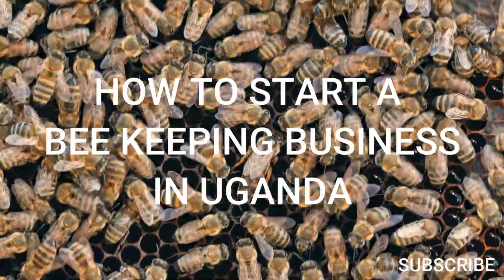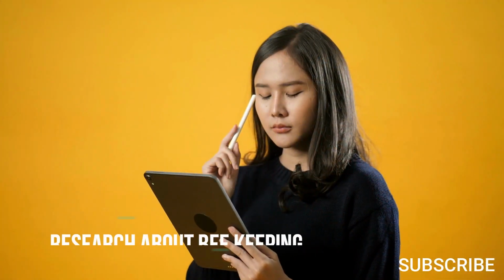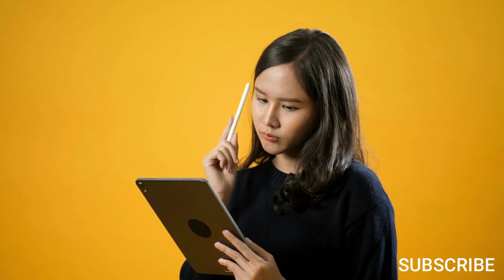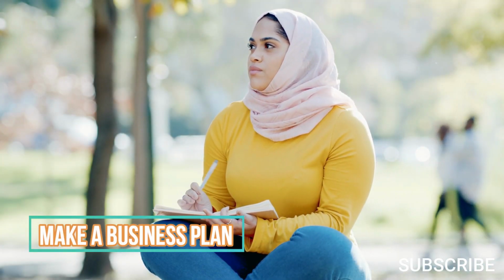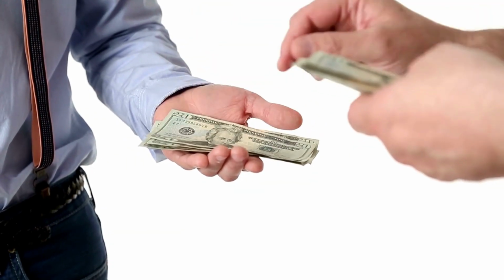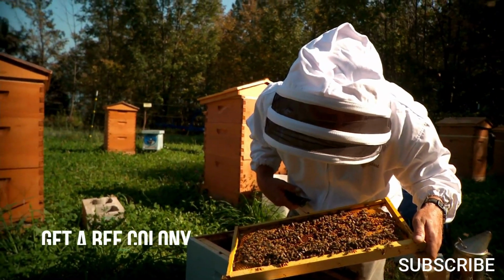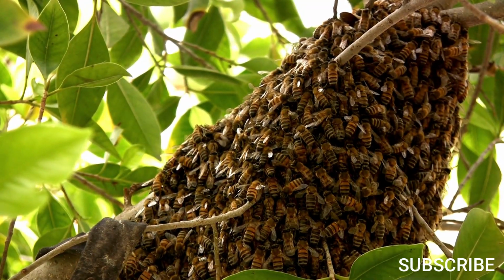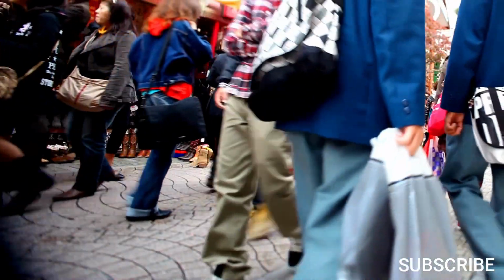how to start beekeeping business in uganda - understanding bee keeping business in uganda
how to start beekeeping business in uganda - how to start a beekeeping business in uganda how much does it cost to run a bee farm must watch!
have i addressed all of your concerns about how to start a beekeeping business in uganda?.
youtube is the very best website to go when searching for videos about how to start a beekeeping business in uganda.. this video is presenting how to start a beekeeping business in uganda   but also try to cover the following subject:. learn about how to start a beekeeping business in uganda  you must check out: .. this vide outlines and centralizes all the information you need to implement these 11 action steps on how to start beekeeping:..